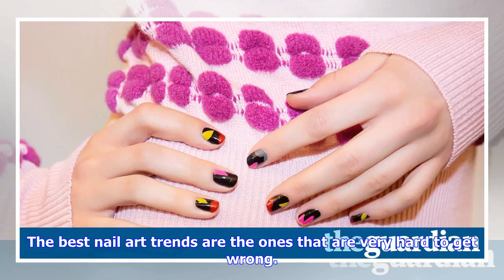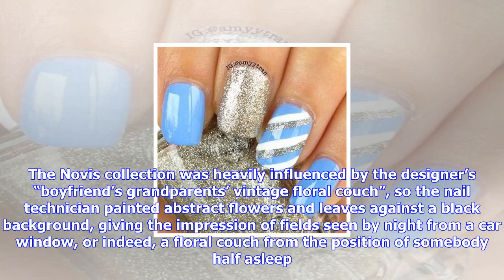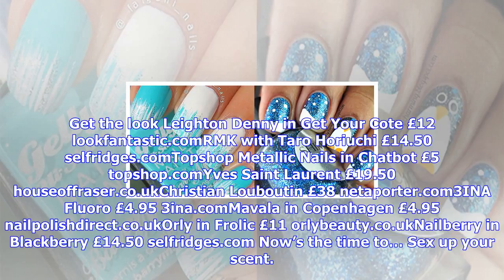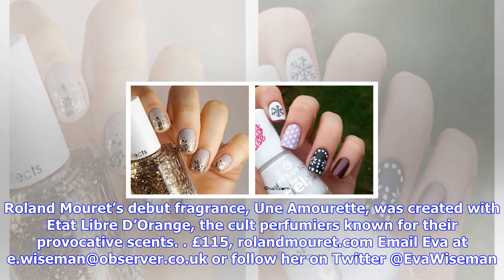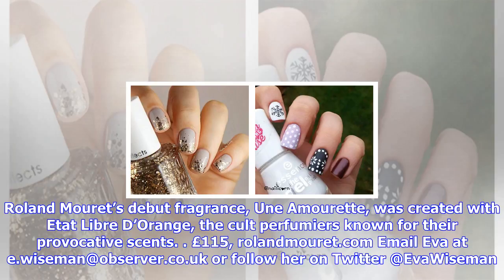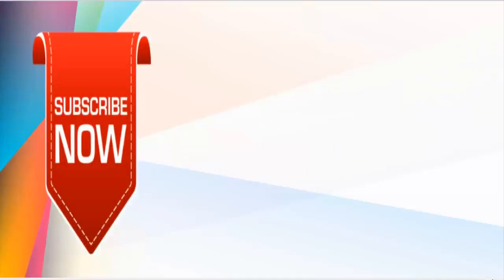Breaking News | Easy nail art trends for winter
Easy nail art trends for winter

The best nail art trends are the ones that are very hard to get wrong. The Novis collection was heav...